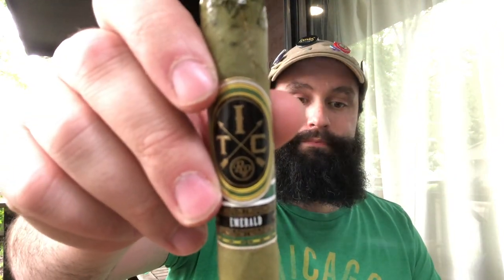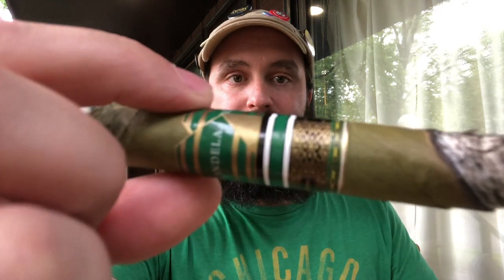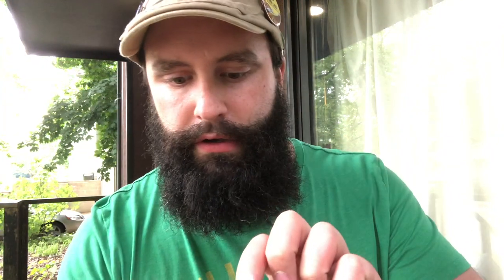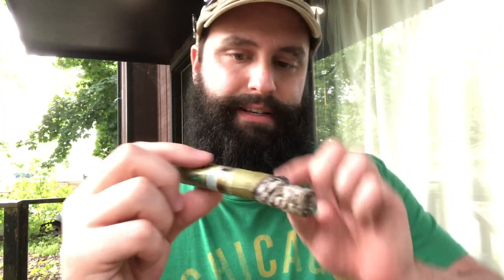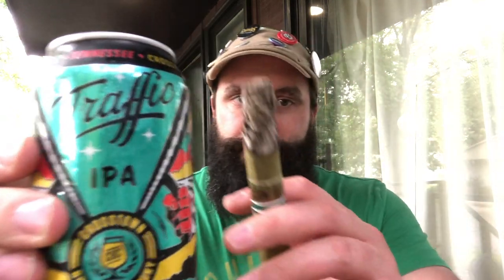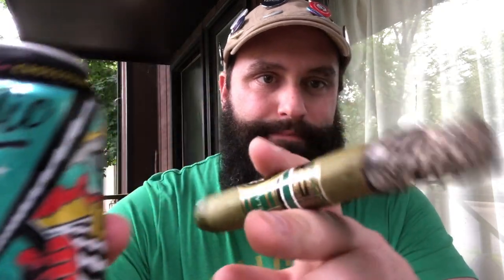Rocky Patel Emerald *REVIEW*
Hello cigar lovers and you keggerheads!! Dom here again with another Alec Bradley cigar,  its called the Emerald!! Its a green beauty. Its a great camping cigar for those who love to sit around a camp fire you are golden when it comes to this cigar!! Check it out for yourself.